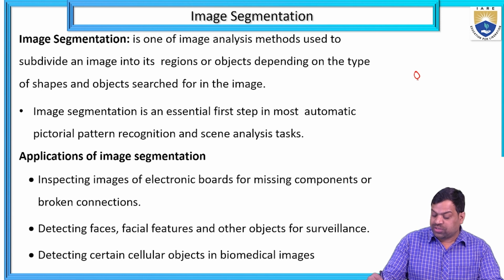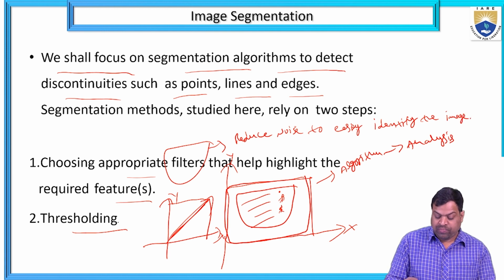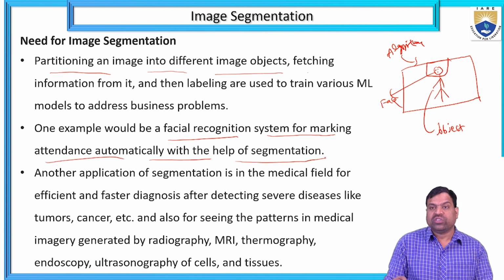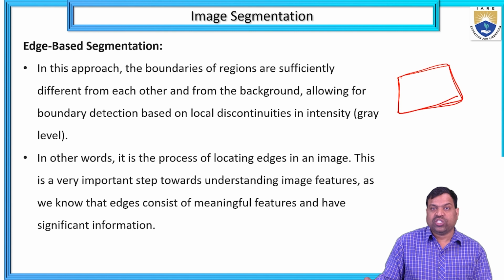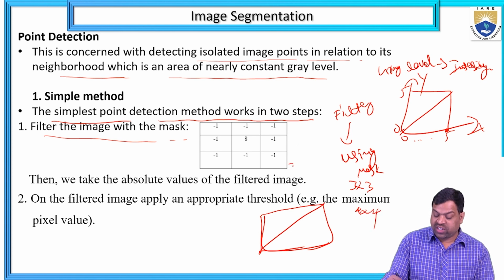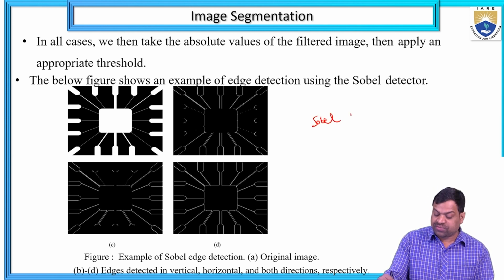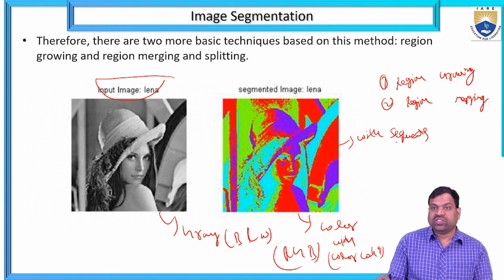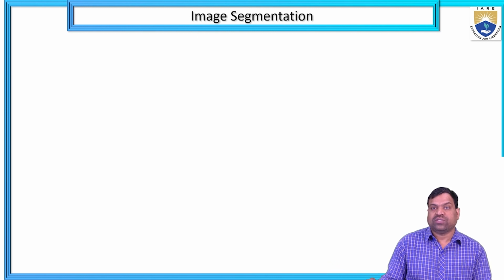Image Segmentation by Mr. B Santhosh Kumar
Image Segmentation by Mr. B Santhosh Kumar | IARE
50 image Segmentation Region growing is a simple region-based image segmentation method.  Uses of this segmentation find the region growing and region splitting of the given image. Segmentation , neighboring pixels.

Telangana, India.